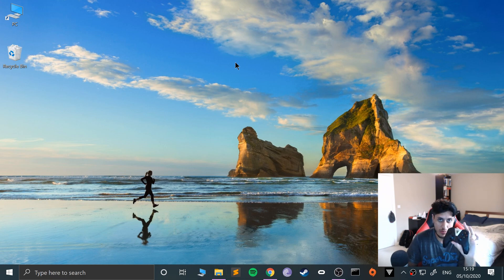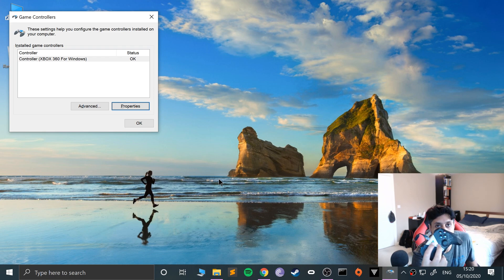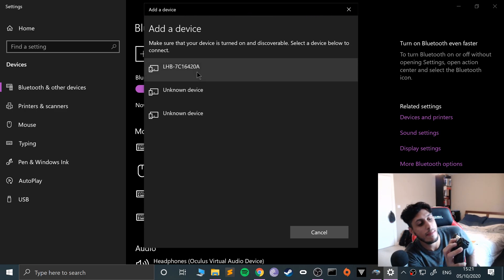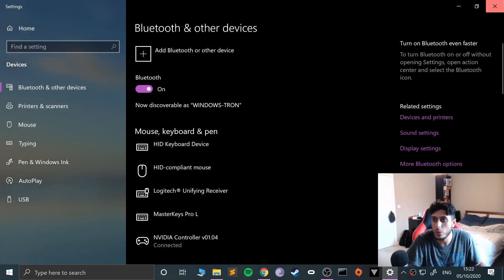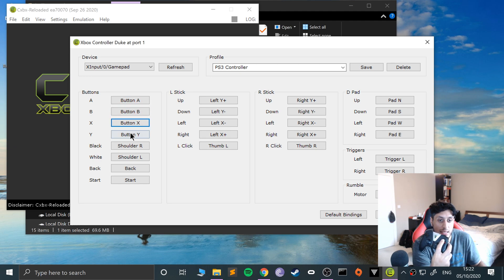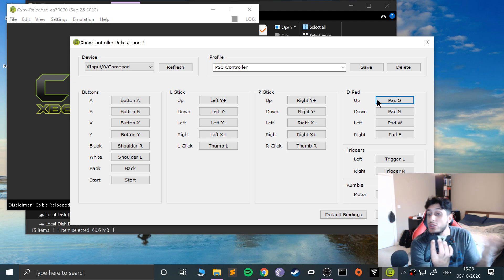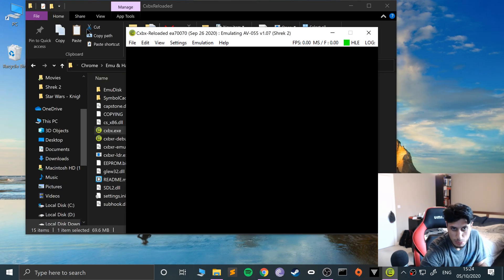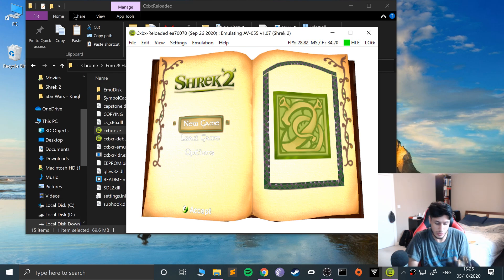CXBX-Reloaded Windows NVIDIA SHIELD Controller Setup Guide | SUPER EASY Original Xbox Emulator